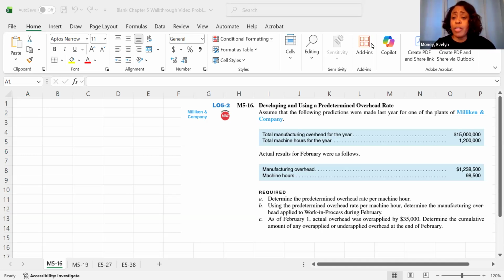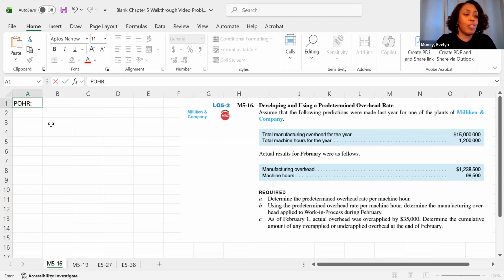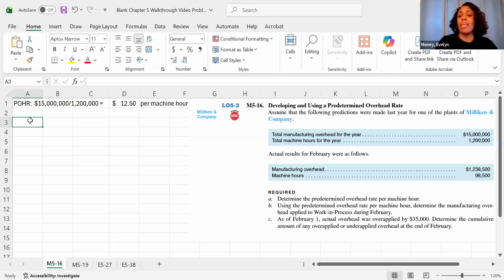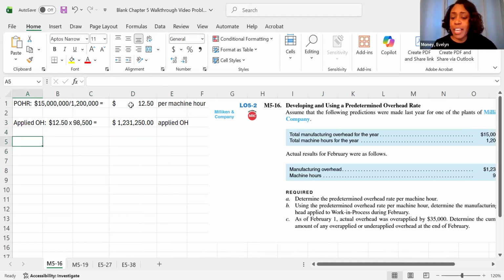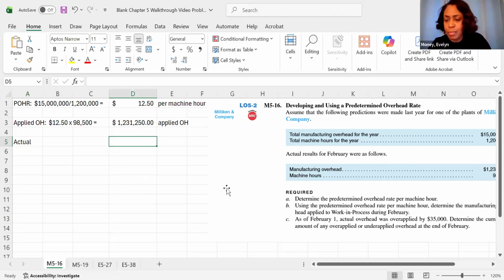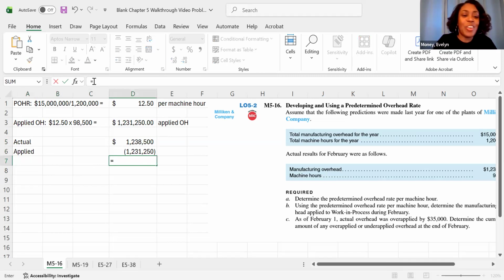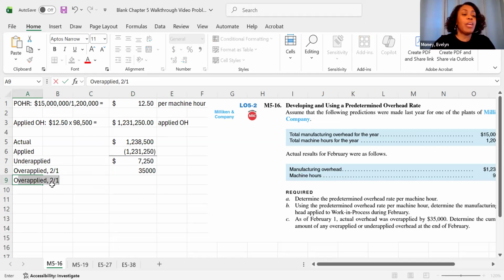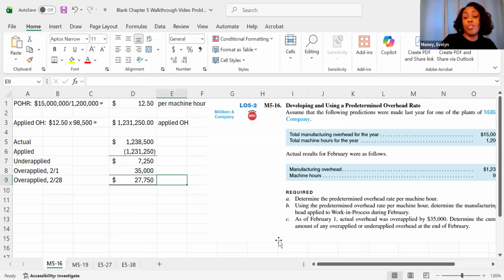Product Costing: Chapter 5 Walkthrough Part 1